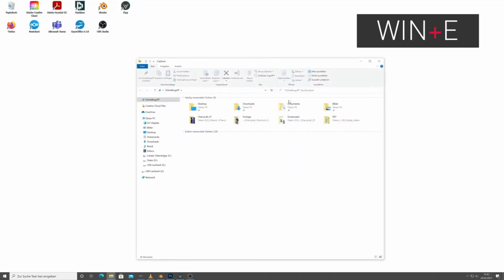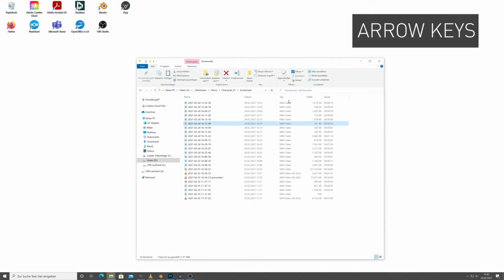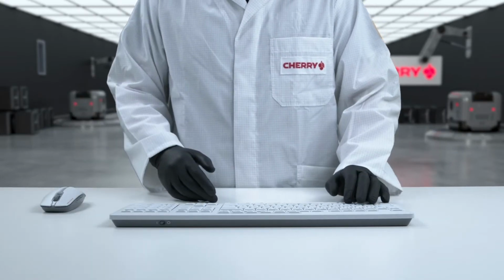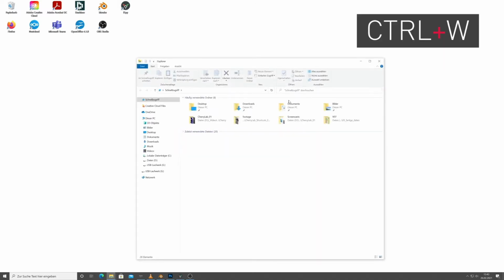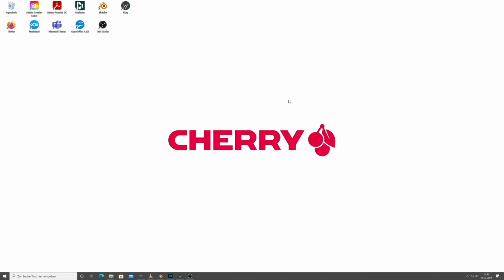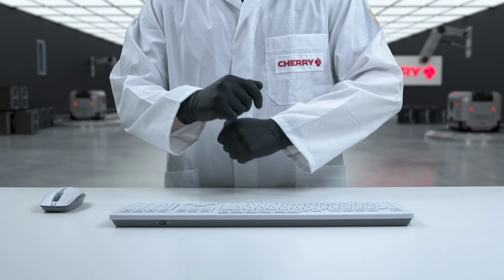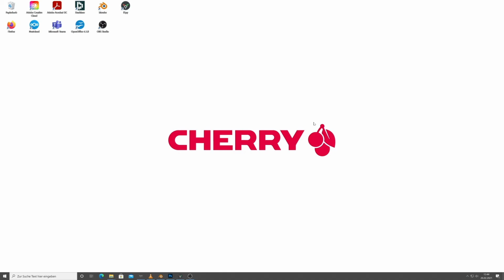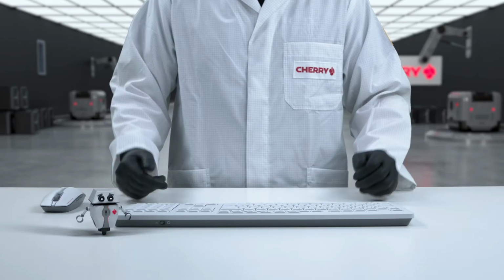Windows Shortcuts Pt. 1 | The most useful Windows keyboard shortcuts - CHERRY LAB 🍒💻 [English]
In this video you will find the most useful Windows keyboard shortcuts that every user should know. Want to assign your keyboard just the way you like it?

▬ More information ▬▬▬▬▬▬▬▬▬▬▬▬▬▬▬▬▬▬▬▬▬▬▬▬▬

You want to individualize your keyboard according to your wishes? With the free CHERRY KEYS software you have the possibility to assign your keyboard individually:

Would you like a little more? CHERRY UTILITY is the solution for professionals, gamers and enthusiasts. Make numerous detailed settings and individualize your hardware according to your needs:

You can find more useful tips, tricks and tutorials about keyboard, mouse and co. in our CHERRY LAB Playlist

▬ Recommended CHERRY products ▬▬▬▬▬▬▬▬▬▬▬▬▬▬▬▬▬▬▬

▬ CHERRY on Social Media ▬▬▬▬▬▬▬▬▬▬▬▬▬▬▬▬▬▬▬▬▬▬▬

▬ About CHERRY ▬▬▬▬▬▬▬▬▬▬▬▬▬▬▬▬▬▬▬▬▬▬▬▬▬▬▬▬

TOUCH IT. FEEL IT. LOVE IT.
CHERRY is a global manufacturer of high-end switches for mechanical keyboards and computer input devices. The business focus is on mechanical keyboard switches for gaming keyboards as well as computer input devices used in a variety of application fields:
 - Gaming
 - Office and Home Office
 - Industry
 - Cybersecurity
 - Solutions for the Healthcare Industry

As the oldest manufacturer of keyboards and one of the world's leading suppliers of computer peripherals and mechanical switches, CHERRY stands for innovative and high-quality products that are developed specifically to meet the needs of its customers.